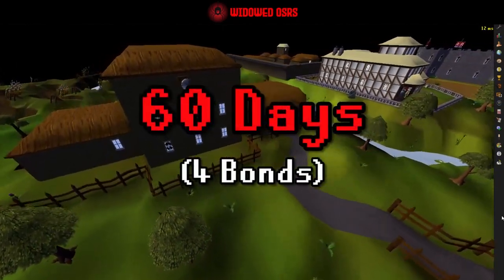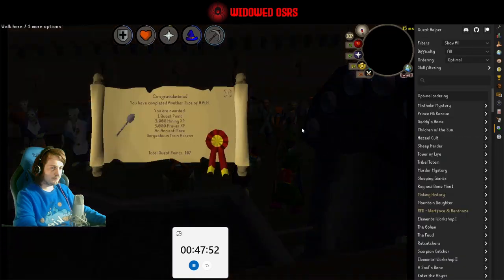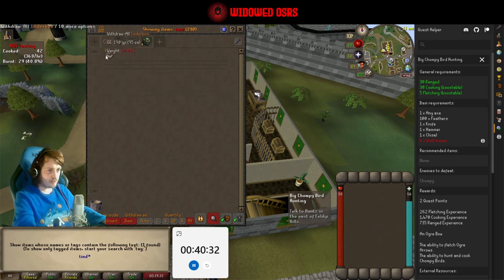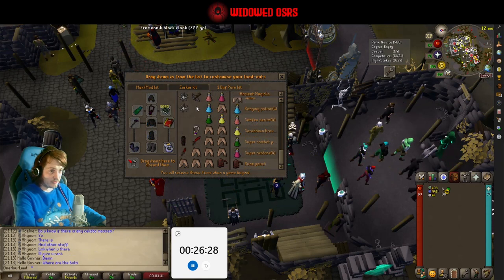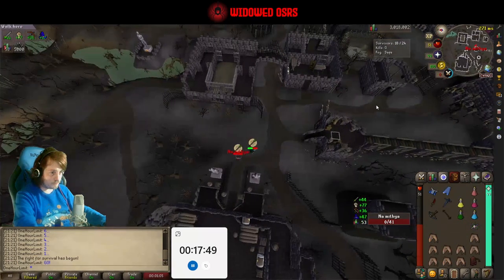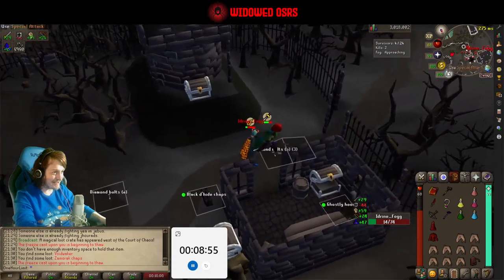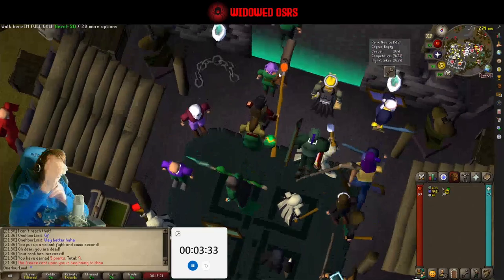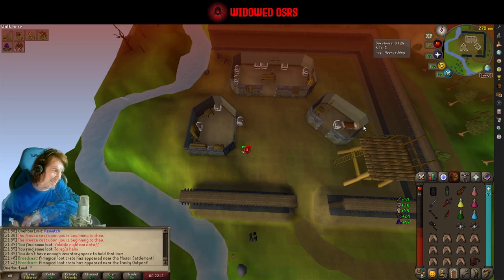Lost in the Fog | S2 E11 | OSRS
What if you could only play the game for one hour each day? We answered the question in season 1 and got ourselves a fire cape, but now it's time for  new challenge. Barrows gloves. Welcome to season 2 of One Hour Limit Locked.

Feel free to join the chat channel I set up in runescape by entering my ingame name; GIM_Widowed.